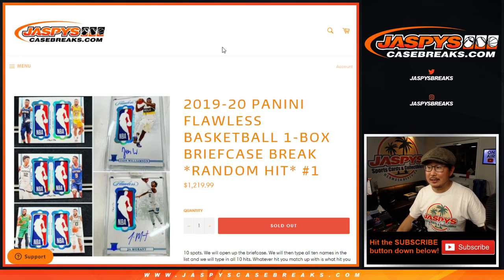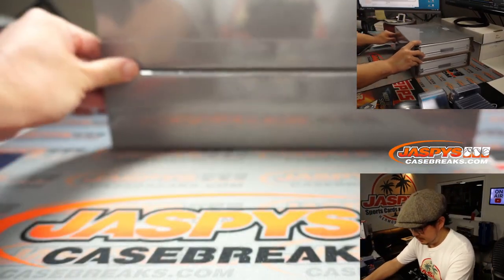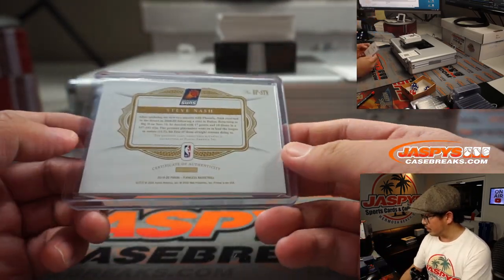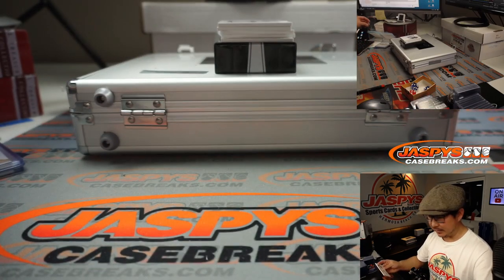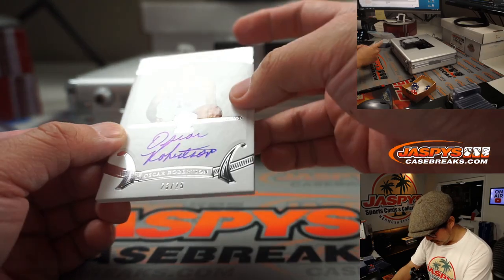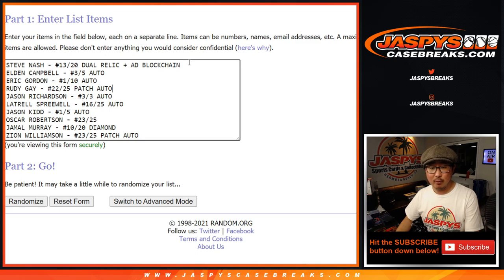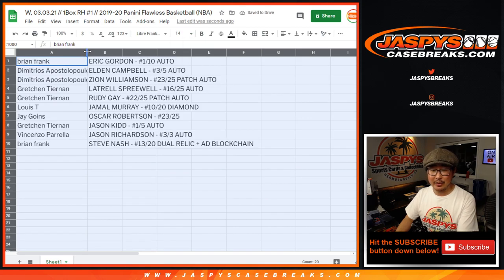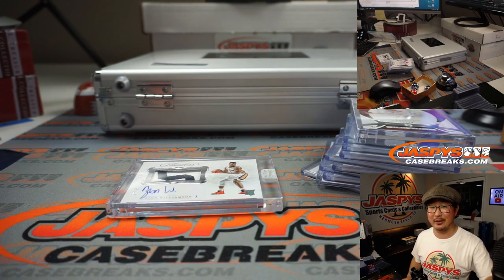ZION RPA! // W, 03.03.21 // 1Box RH #1 // 2019-20 Panini Flawless Basketball (NBA)